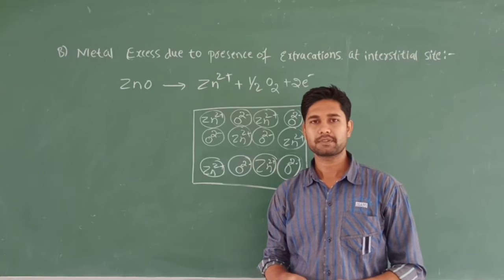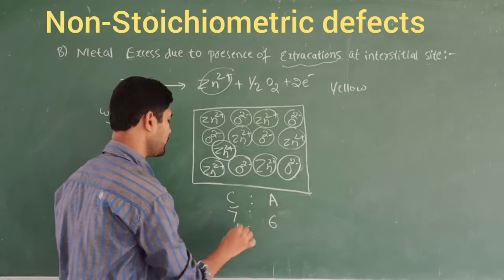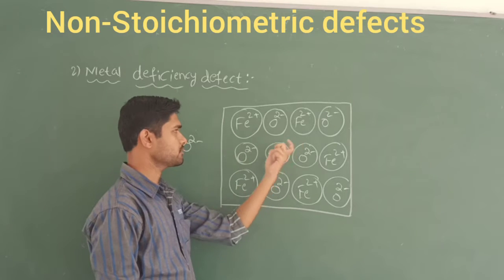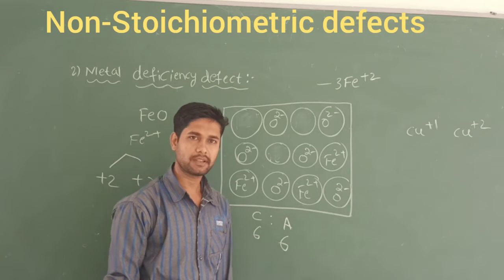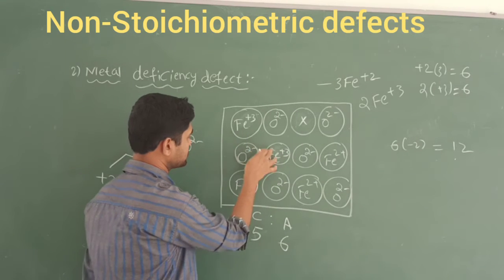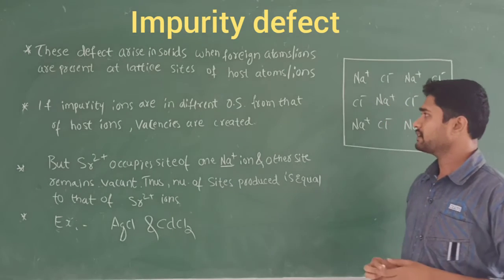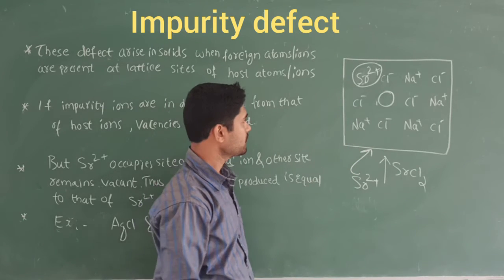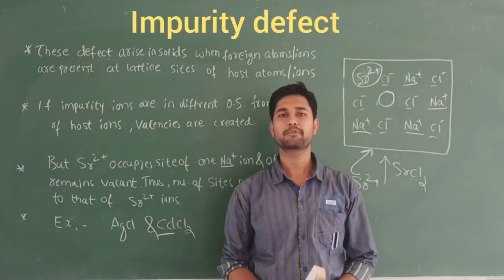Imperfections in solid part-2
metal excess defect#metal deficiency defect#impurity defect